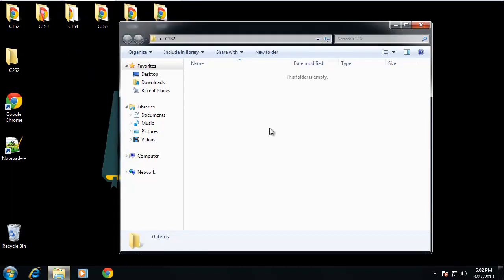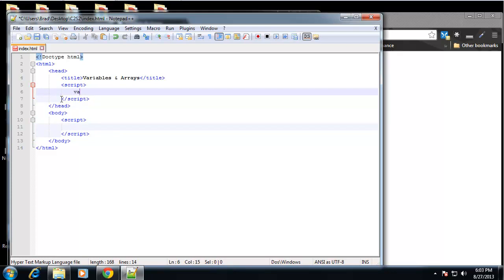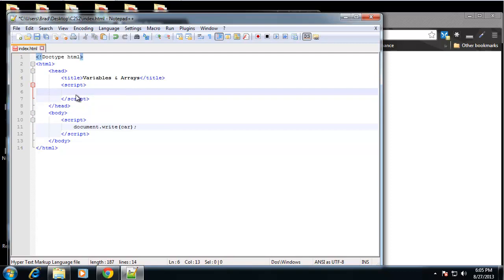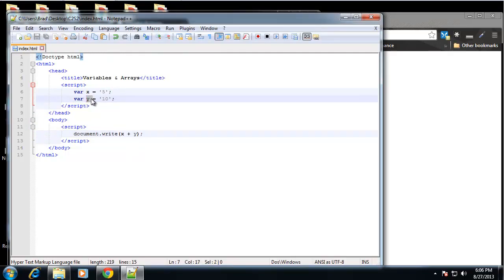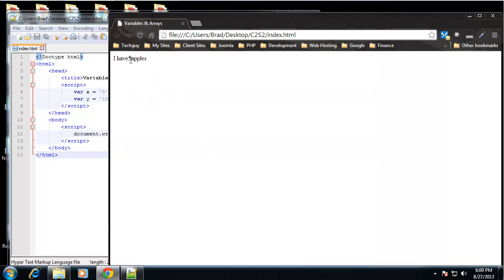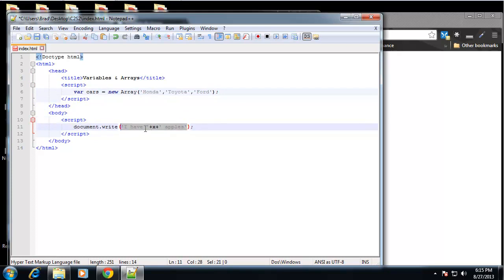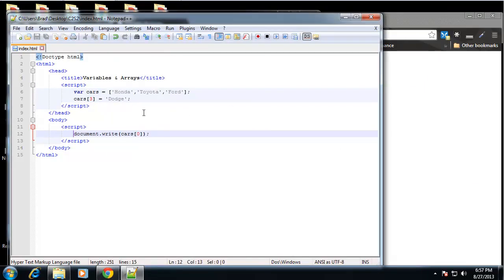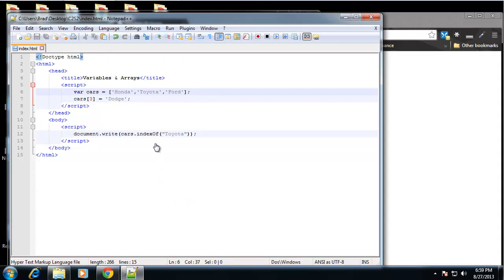JavaScript Basics-Lecture 3: Javascript Variables and Arrays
Introduction to Javascript and JQuery
JavaScript Basics
Javascript Variables and Arrays
Lecture 3: variables and arrays